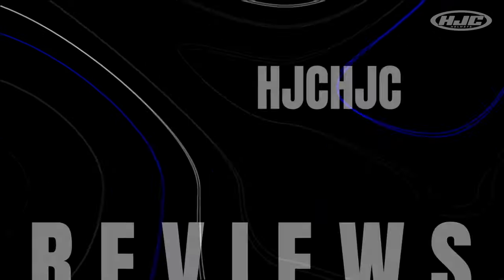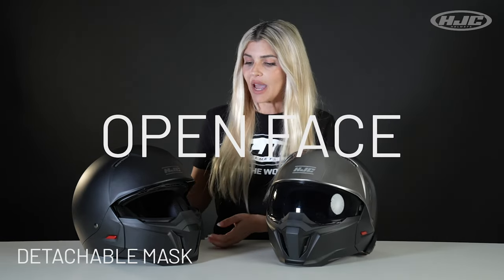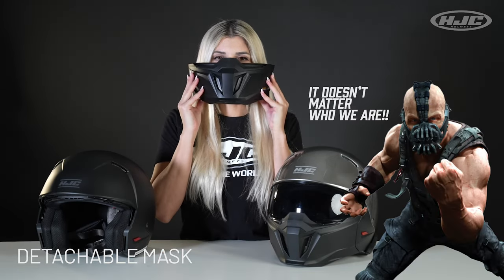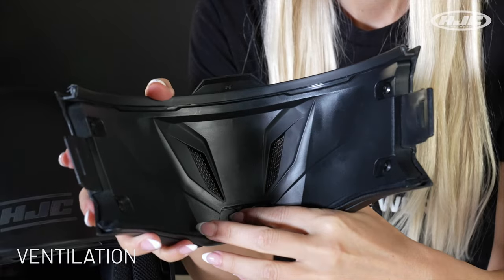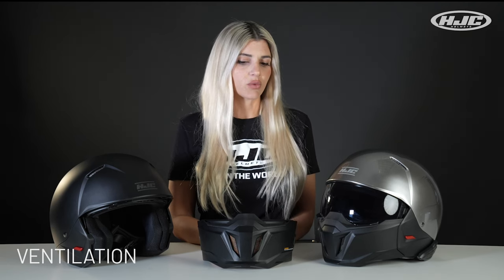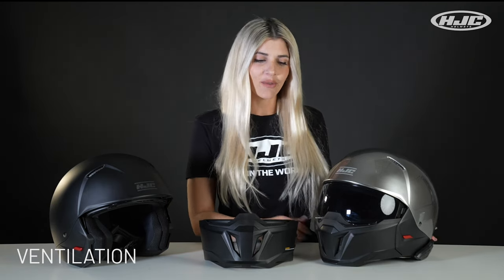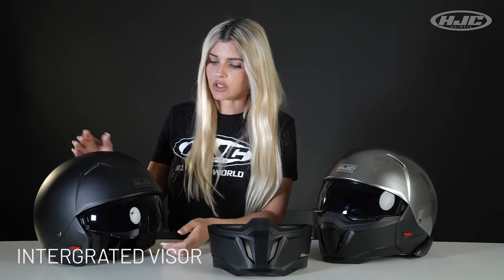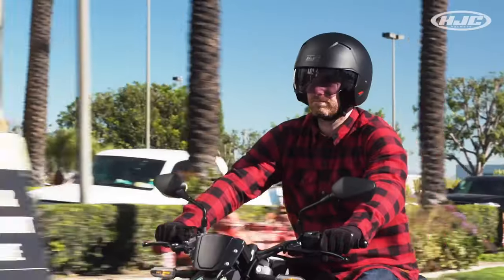HJC Helmet Breakdown - i20 Review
The all-new HJC I20 is designed to give riders a different approach to the classic open face/half helmet. This street fighter-inspired helmet comes with a removable mask and a wide-vision, anti-fog coated sun visor (Smoke) that manually operates with pull tabs located on each side of the helmet. The Advanced Polycarbonate Composite Shell is lightweight and offers a superior fit, using a 3-shell breakdown from sizes XS up to 2XL. This helmet is also ready to accept the SMART HJC Bluetooth systems (10B and 20B).